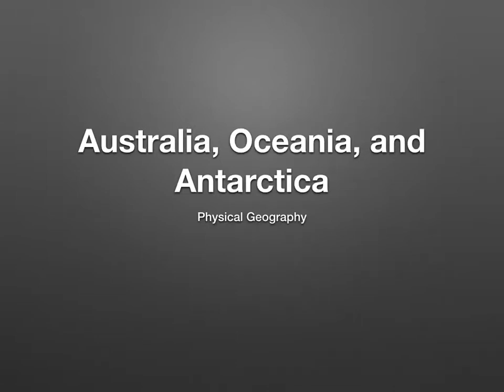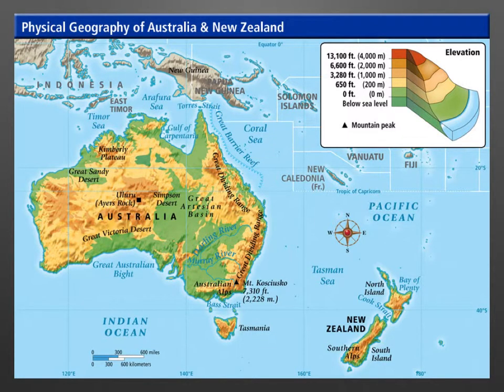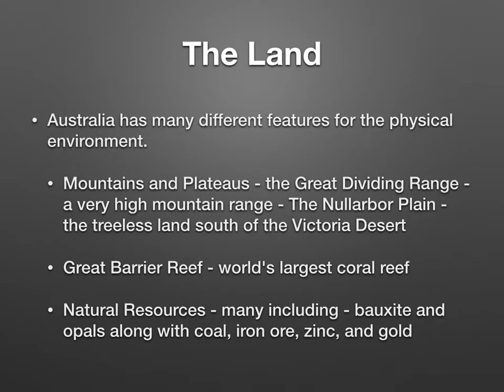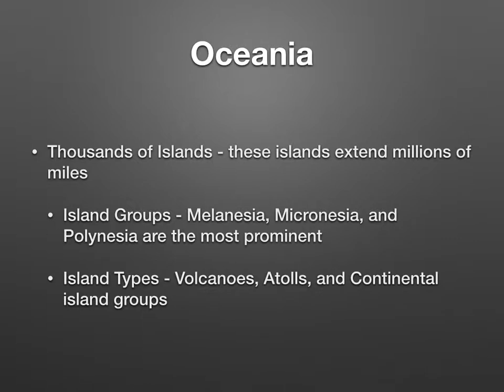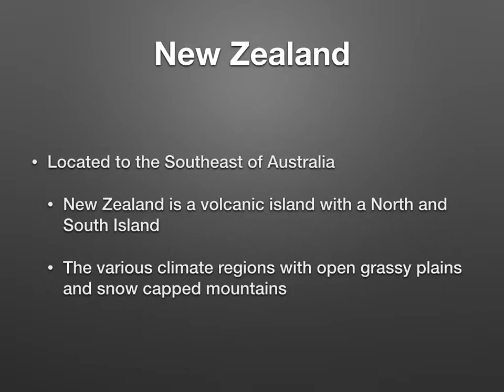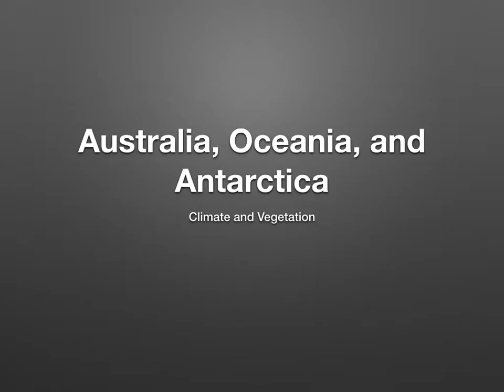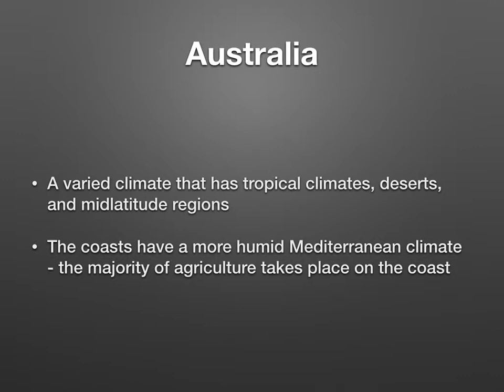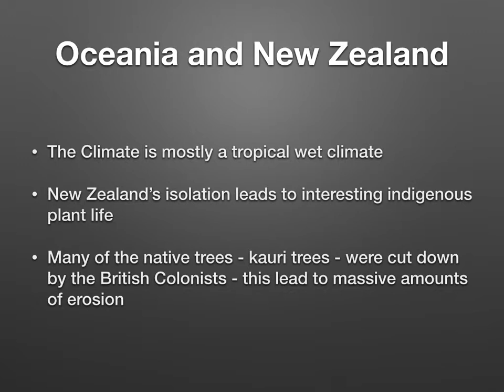Australia Chapter 32